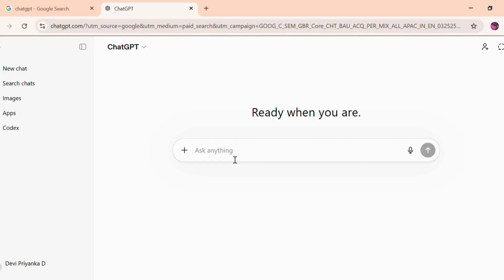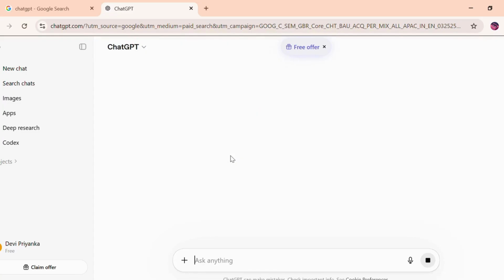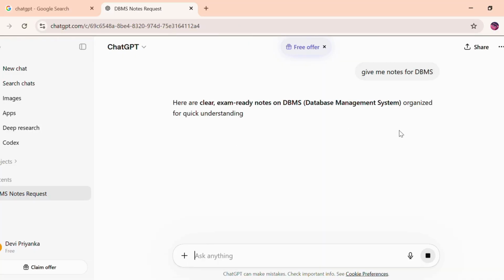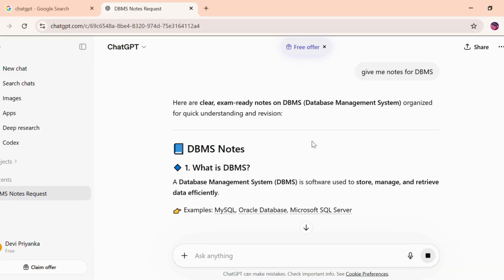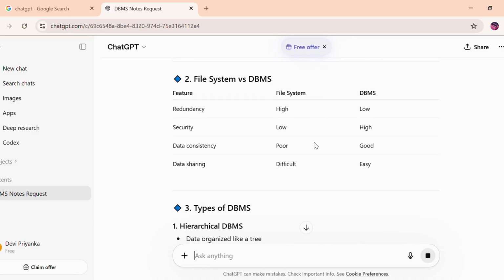“Learn AI in Simple Way | ChatGPT for Beginners | Save Time with AI”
In this video, I explained how students can use AI tools like ChatGPT to save time and learn easily.

This channel is for beginners who want to learn AI in a simple way.

Topics covered:
- Self Introduction
- Channel Introduction
- ChatGPT Example
- How to save time using AI